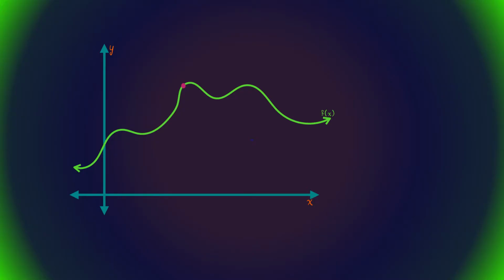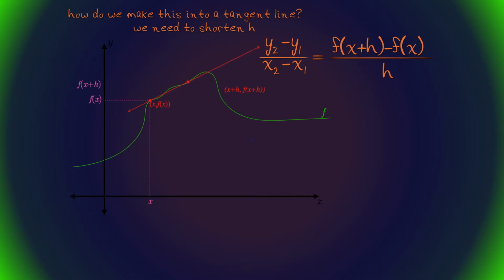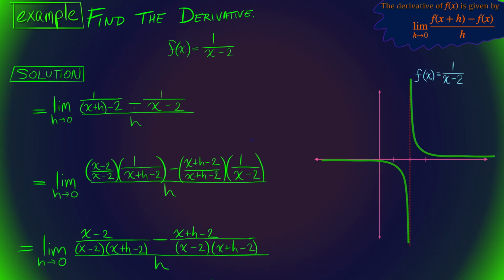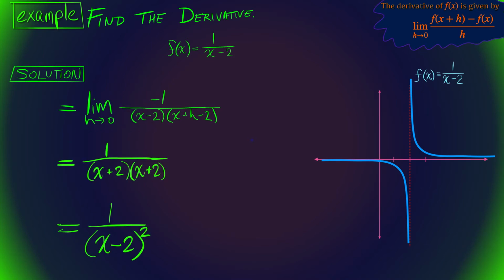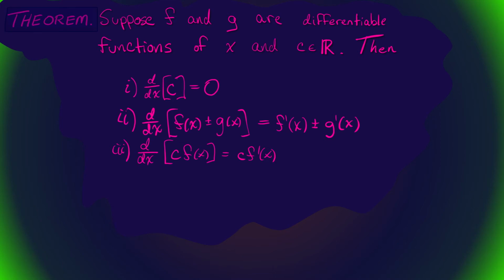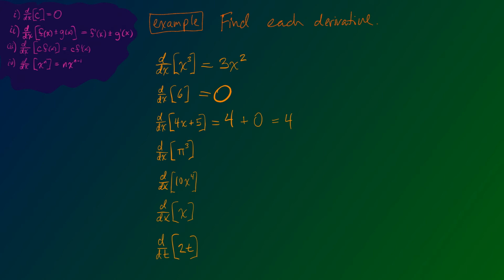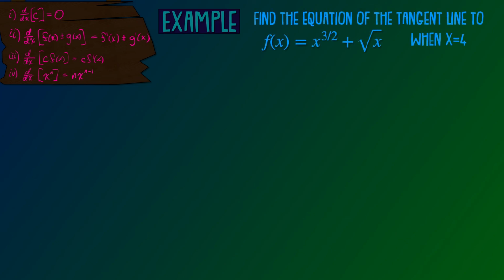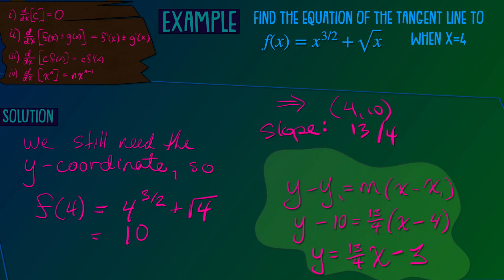Short Intro to Derivatives